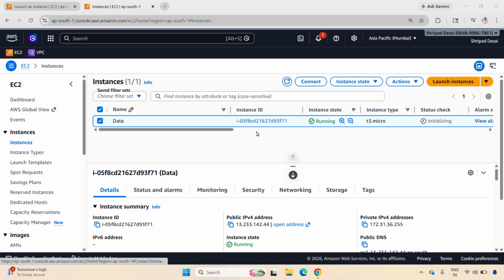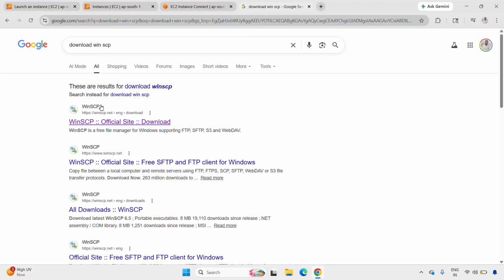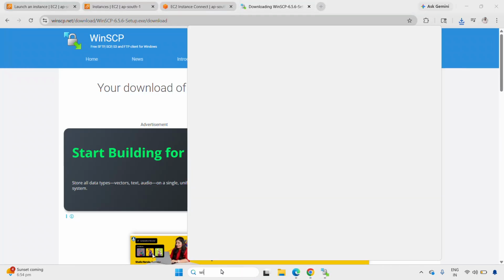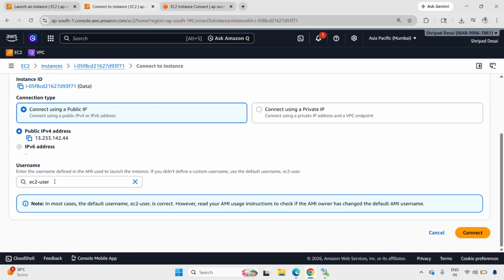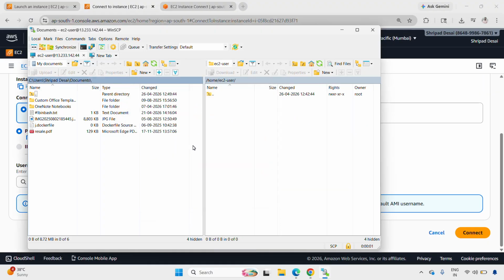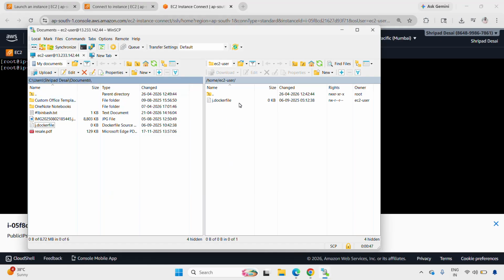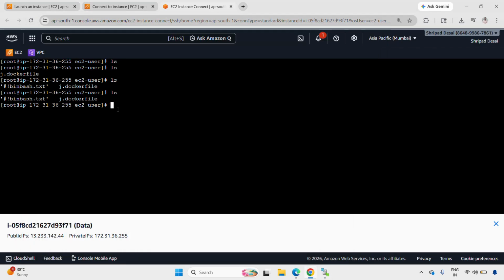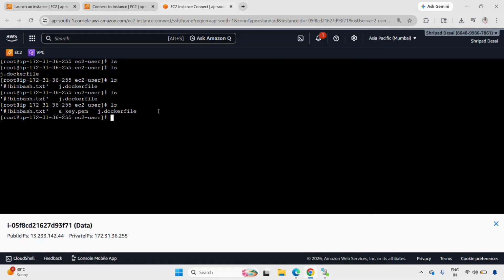Transfer Files from Windows to AWS EC2 Linux Server Using WinSCP | SCP Full Tutorial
In today’s video, I have showed you how to transfer files and folders from a Windows machine to a Linux server using WinSCP with SCP protocol.

I connected to my AWS EC2 Linux instance using:
✅ Username: xx-xxx
✅ Private Key from cloud

After successful login, I have demonstrated how to drag and drop files from Windows to Linux server easily.